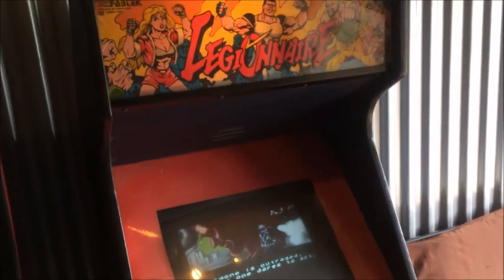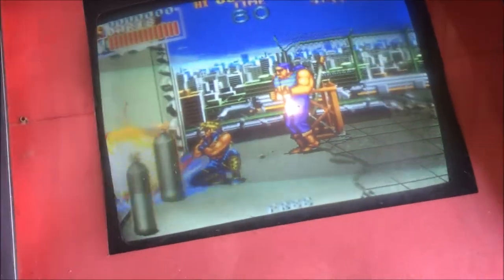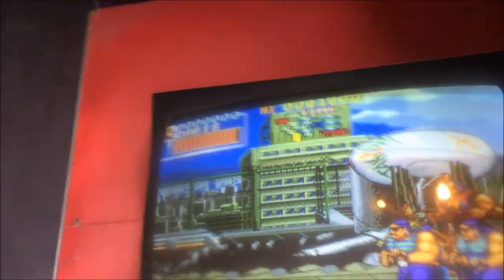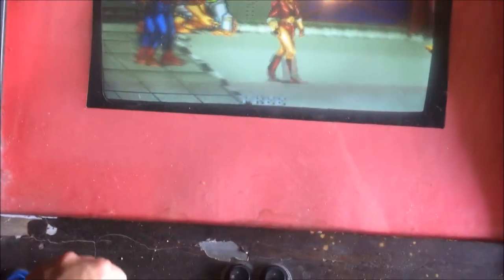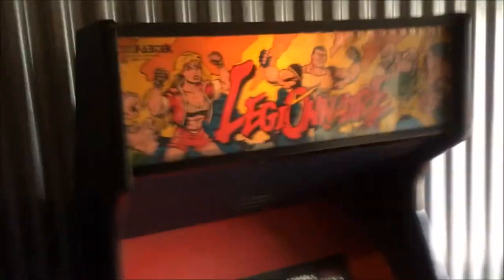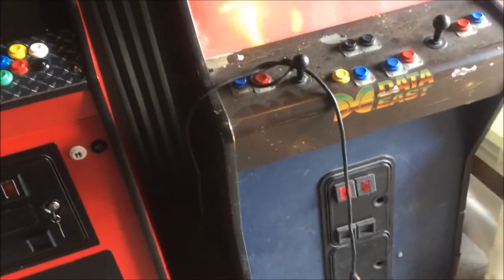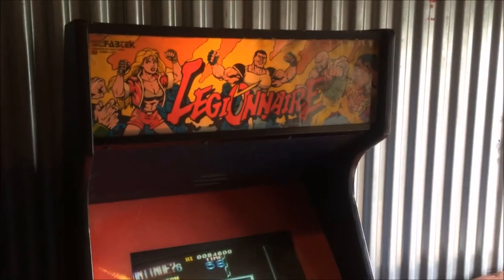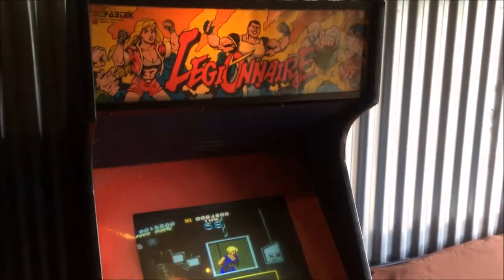New arcade pickup! another Data East game :D